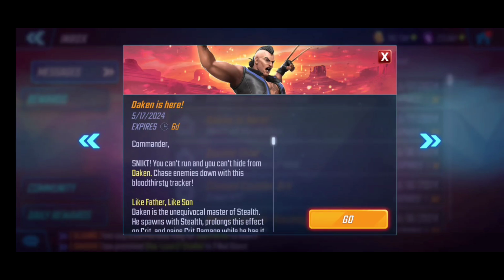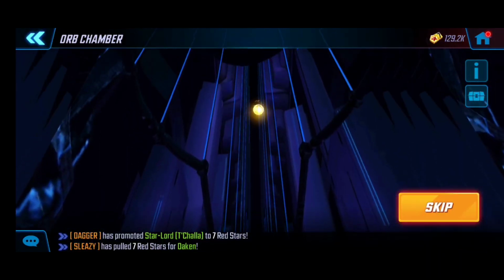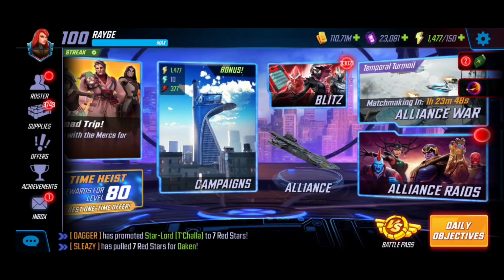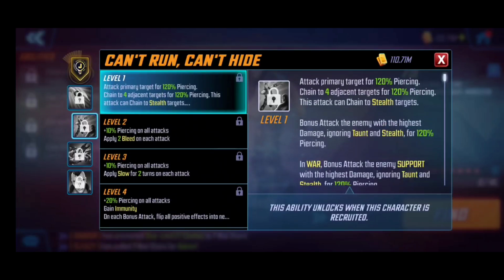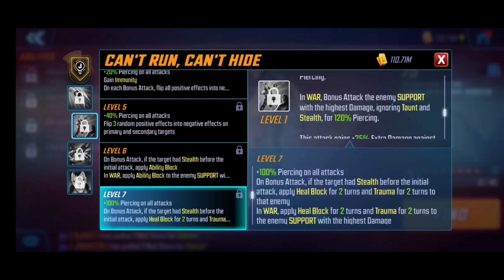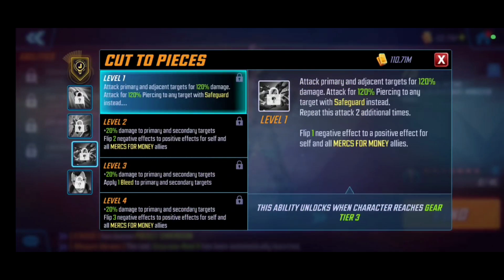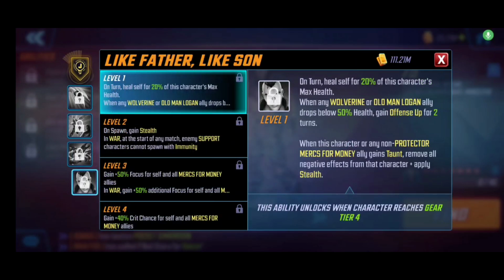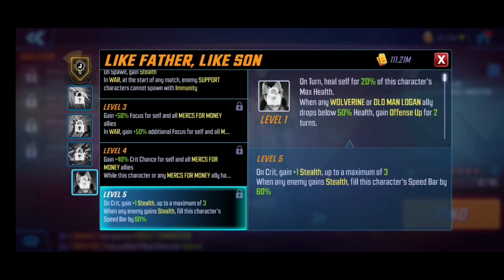DAKEN IS INSANE! Red Star Orbs! T4 & Iso-8 Review! Mercs For Money War | MARVEL Strike Force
PANDAPOOL INVINCIBLE! Red Star Orbs! T4 & Iso-8 Review! Mercs For Money War | MARVEL Strike Force - MSF - Free to Play

Cheers!